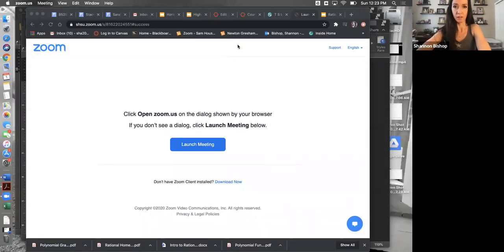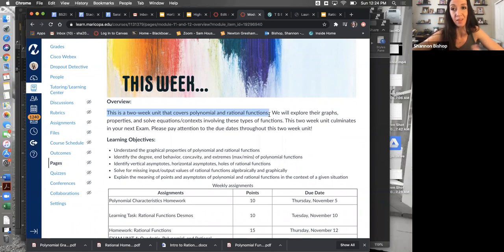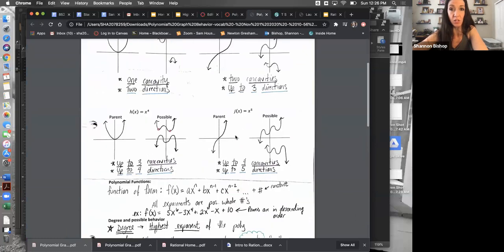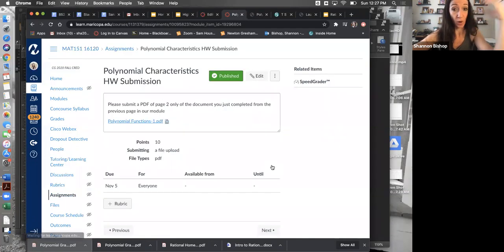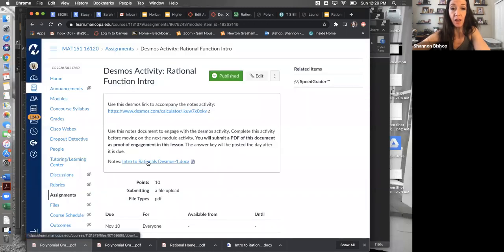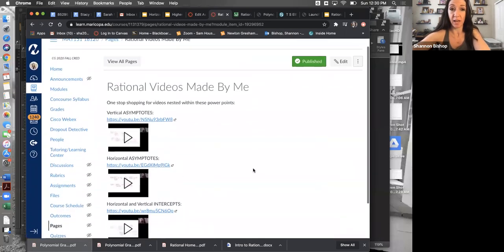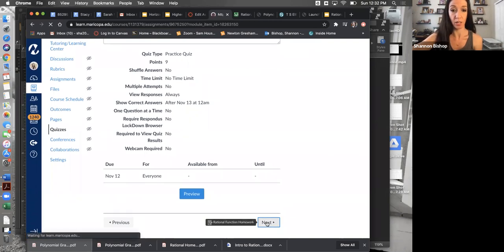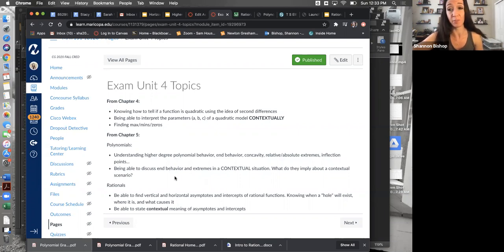Module 11-12 Video Walk through